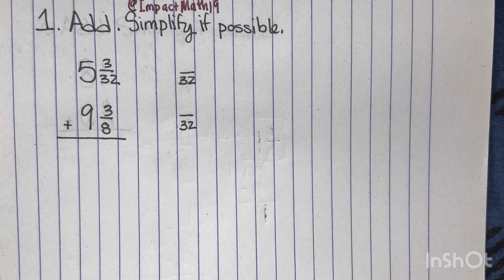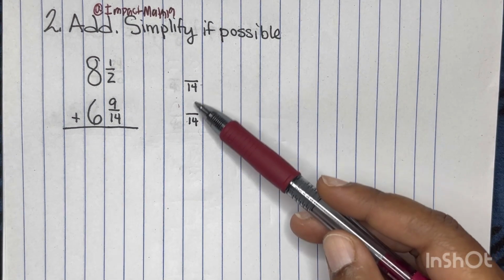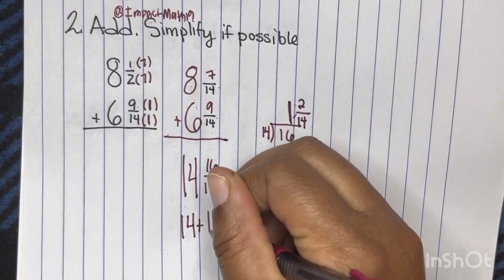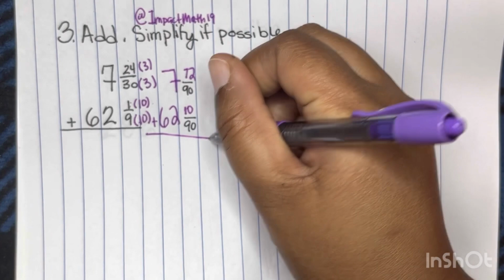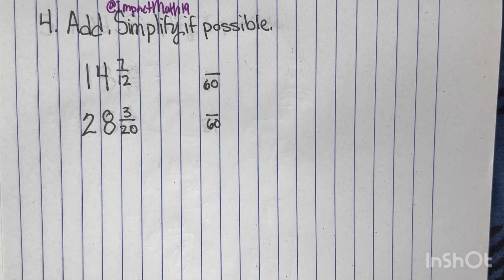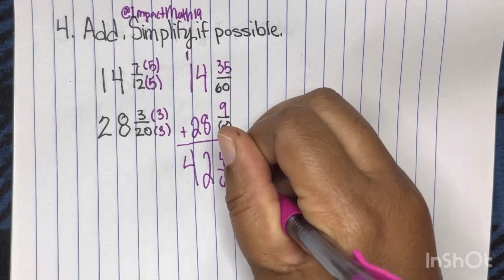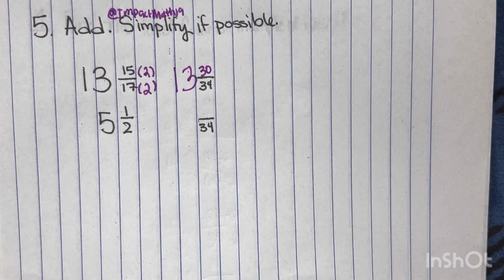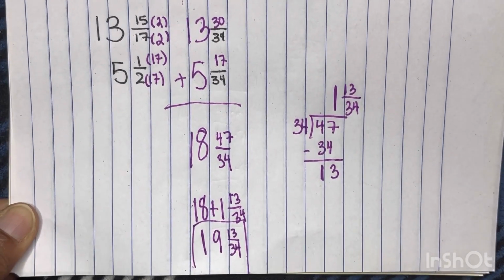How to : Adding Mixed Numbers- Given the Common Denominator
This is a step by step 5 mini lesson on adding mixed numbers with given the common denominator. To help you practice your skills.